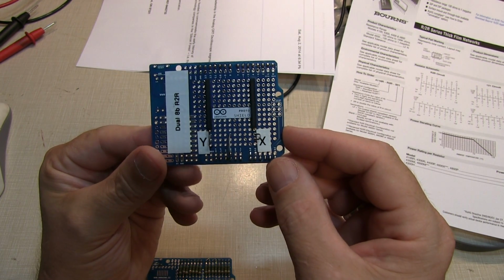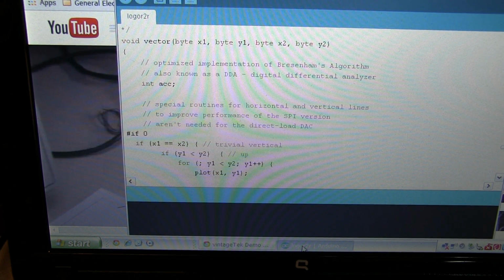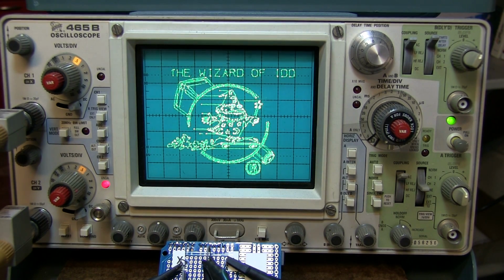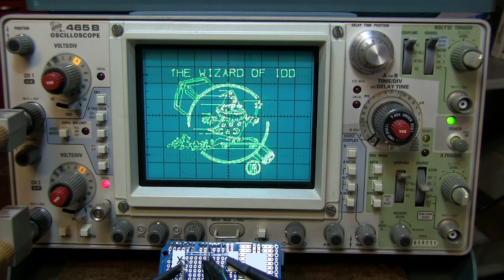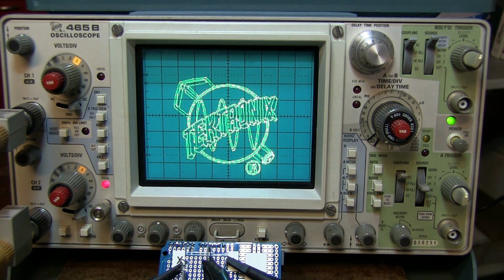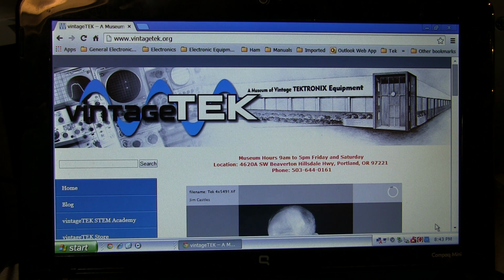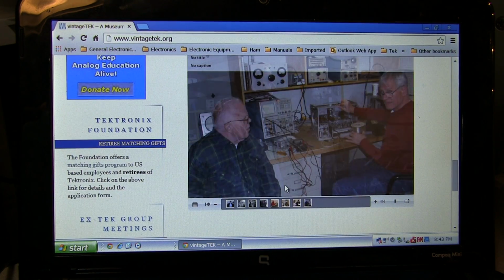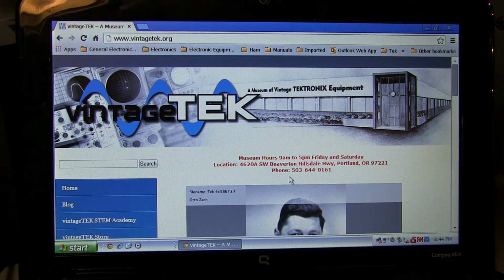#164: More XY Oscilloscope graphics, VintageTEK and how projects evolve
It is sometimes very interesting how projects evolve - one leading to another, and so on.  This video presents a nice example of this, and talks a little about a great organization - VintageTEK.  Lots of links to follow...

The first project in the series showed how to draw XY graphics on an oscilloscope using an Arduino:
That lead to building an R2R ladder DAC to make the graphic drawing repeat much faster (eliminating flicker):
These migrated into a project where the R2R DAC and an Arduino were used to create a graphic that appeared to spin on the scope:
Then, a friend send me this video that showed Bob of VintageTEK demonstrating the operation of a 1930s era 905 CRT:
Bob's demo used graphics that were much higher resolution than mine, so I got in touch with Bob to discuss.  One thing led to another, and a new project evolved - turn my 6+8b R2R DACs into a pair of 8bit DACs.  Of course, Bob is a "real" programmer (unlike me), so the code his all his:  The XY coordinates are stored in flash rather than program memory, and there's a special algorithm used for the graphic "drawing".  Here's a link to the code:
If you are interested in the very simply schematic of the dual 8b R2R DAC shield, here it is:
Note that the R2R network used here was based on 10k resistors, and the probe capacitance alone was sufficient to "smooth" the transitions from point to point.

VintageTEK is a real treasure of resources, especially the people there.  Lots of great information and history on their website.  Being a fully independent, non-profit organization, and donations are tax deductable (in the US of course) Federal ID: #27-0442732
Their website is:
Great picture and video gallery, and lots of things for sale too!